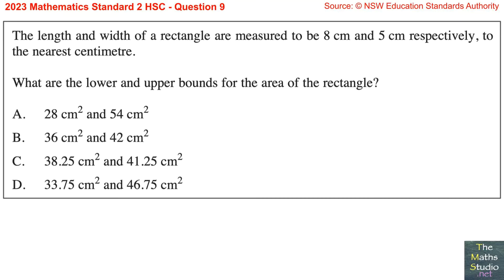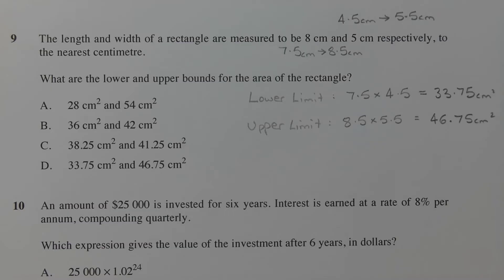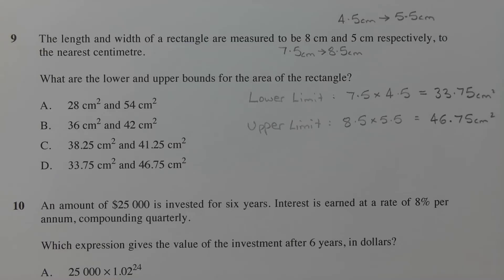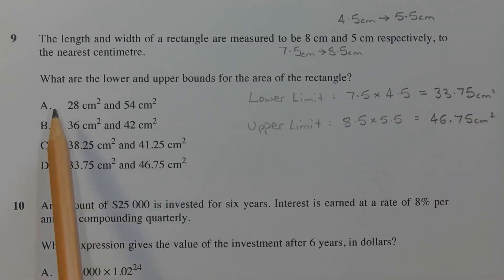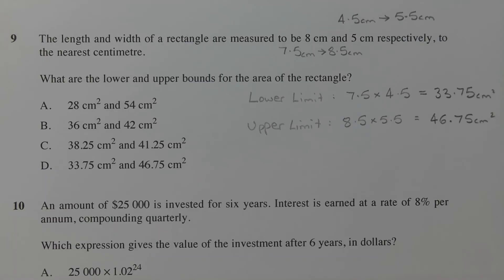2023 Maths Standard 2 HSC Q9 Find lower & upper bounds for area of rectangle using absolute error